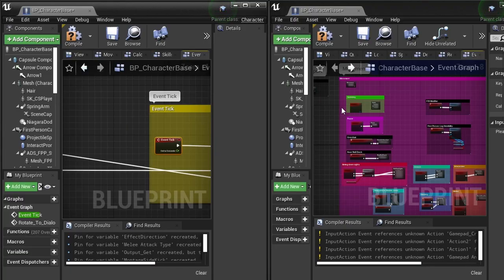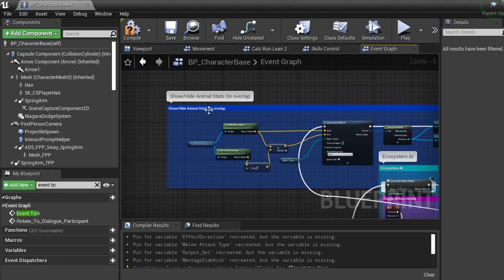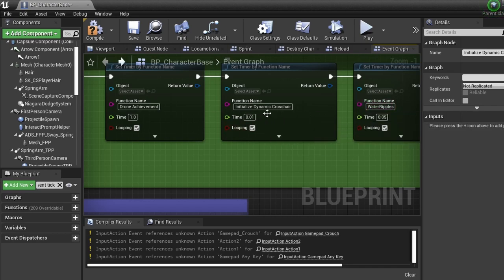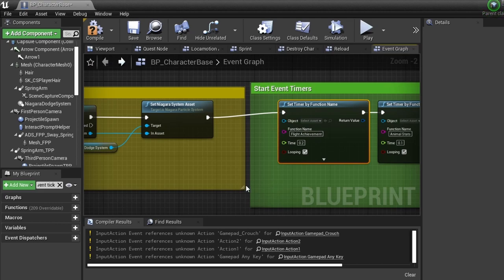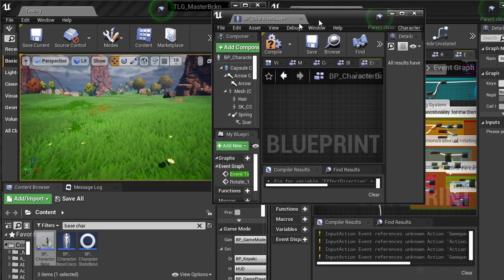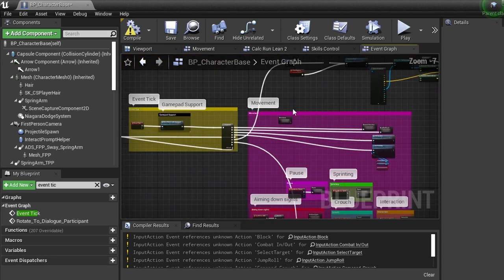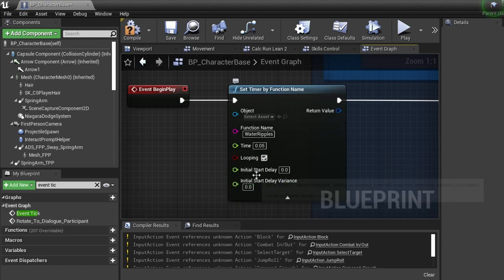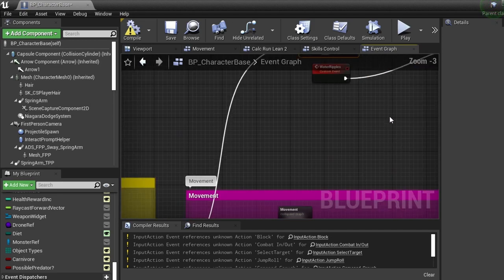Replacing Event Tick With Custom Events EASY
Here I will demonstrate how I replace Event Tick with Custom events and timers. This is the basics. Remember , Have fun first and You can do it!